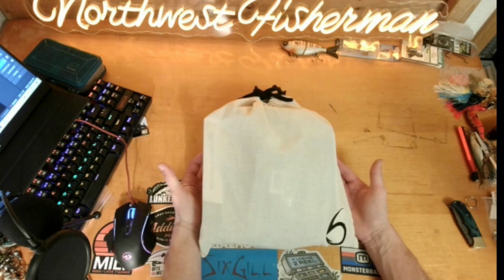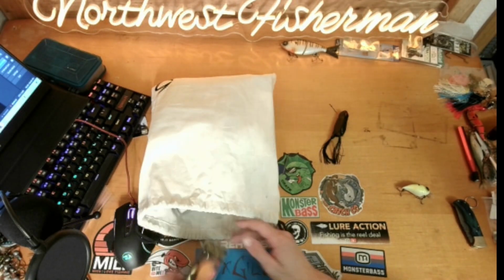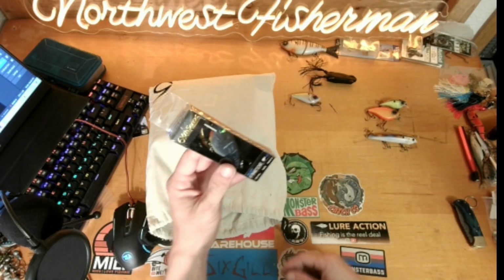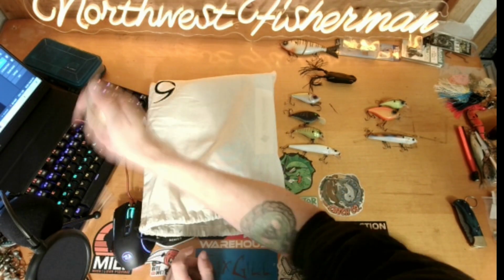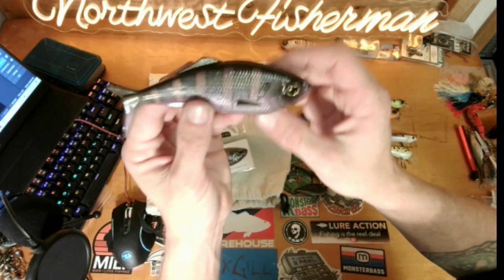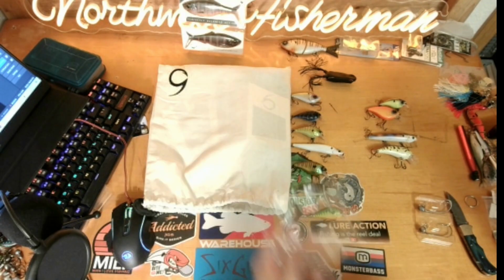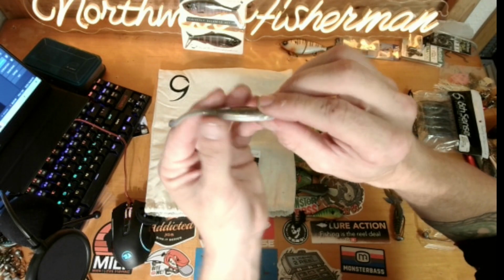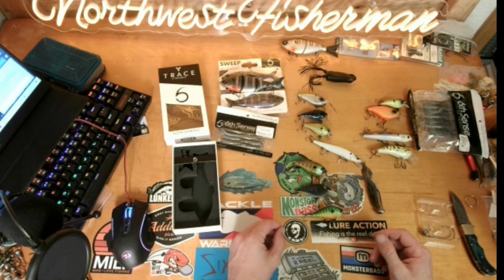6th Sense Garage Sale Bundle 2023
On black friday this was one of the deals i was able to pick up for even more of a deal. I will admit it isn't for everyone but if your'e looking for a maximum volume or best bang for the buck this is it. Colors are great and value is even better!!